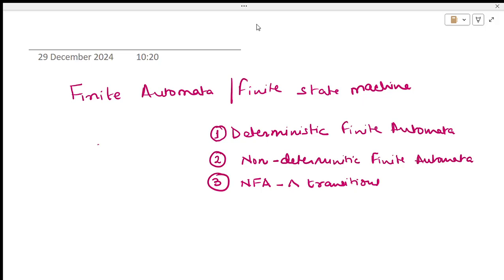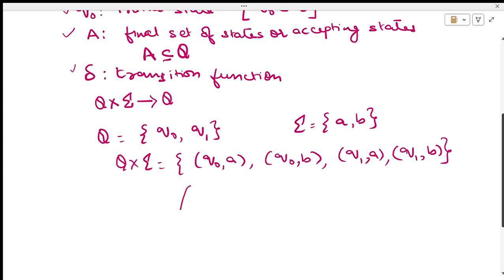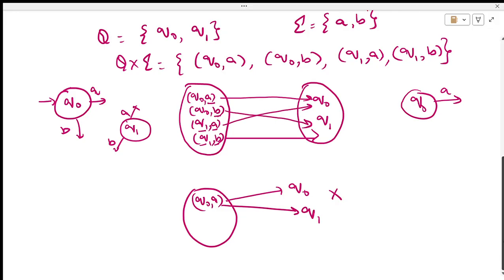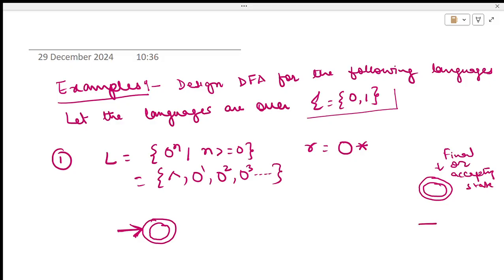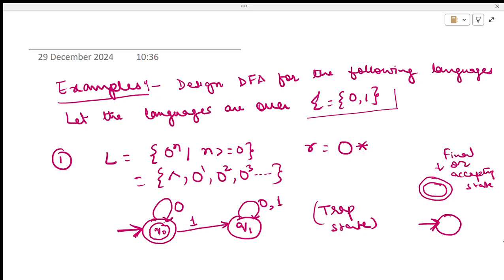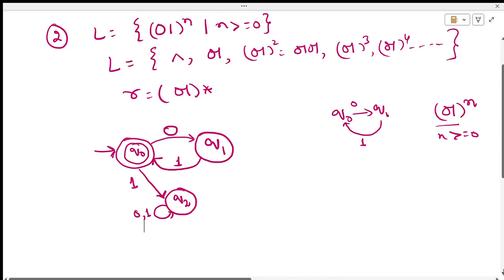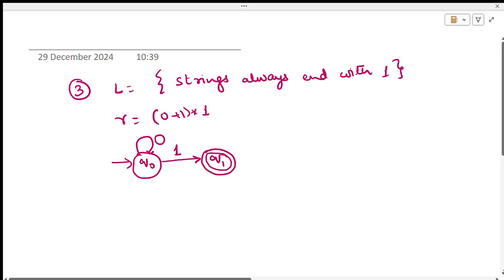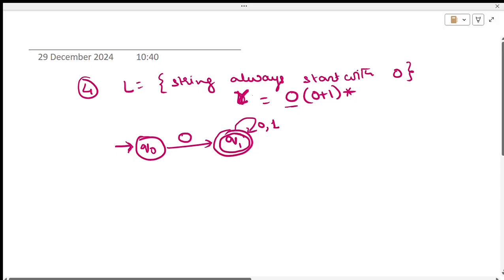Definition of Deterministic Finite Automata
Explanation of Deterministic Finite Automata